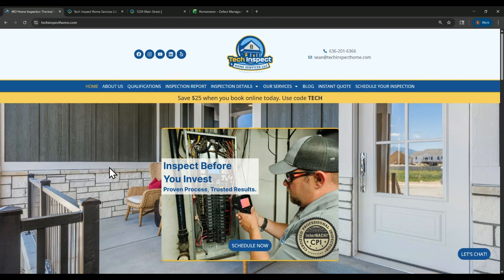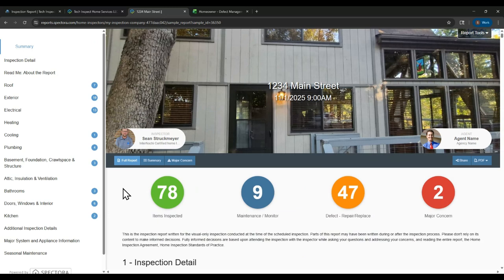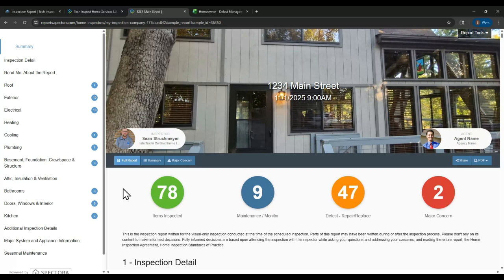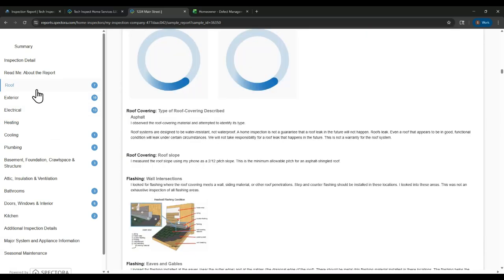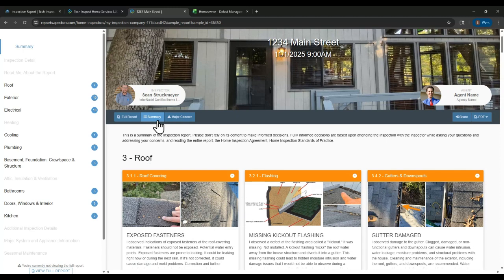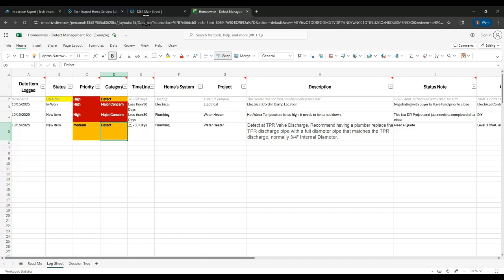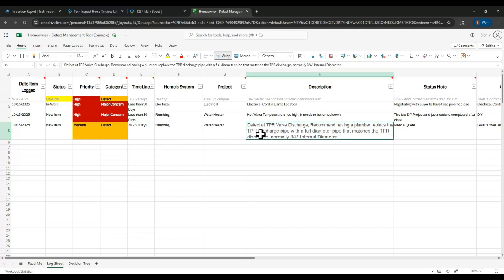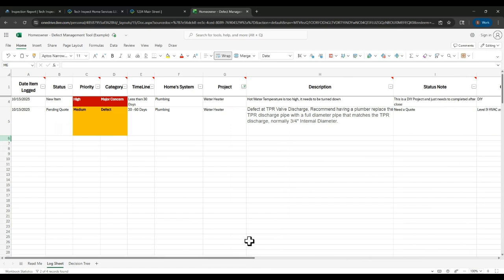Tech Inspect Home Services Report Navigation and Home Maintenance Planner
In this video, we share some tips for navigating Tech Inspect Home Inspection Reports and how to use that information from the reports to create a Home Maintenance Plan. The home maintenance planner is available on our and included in every inspection report.